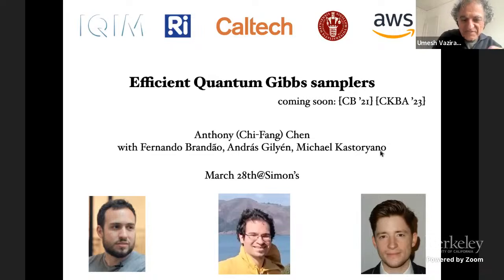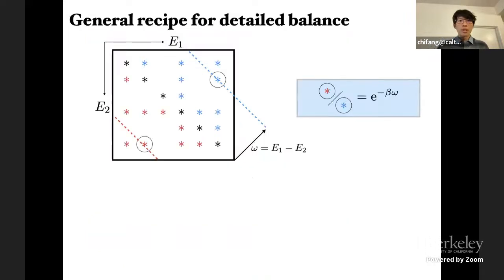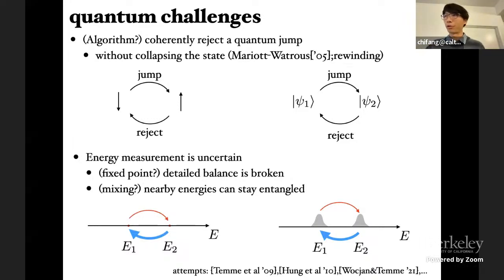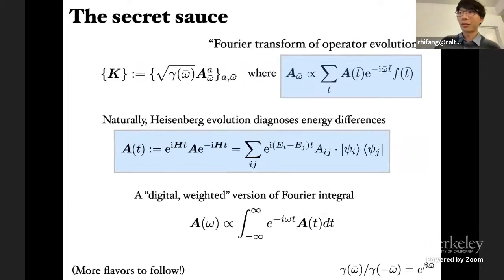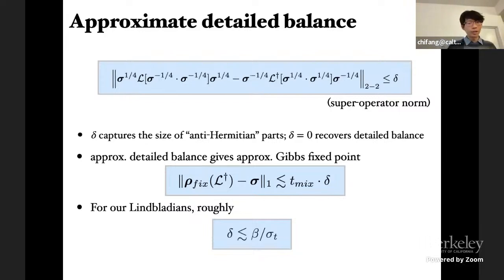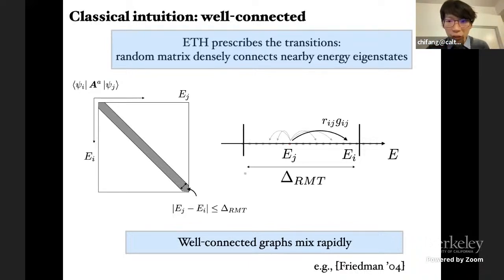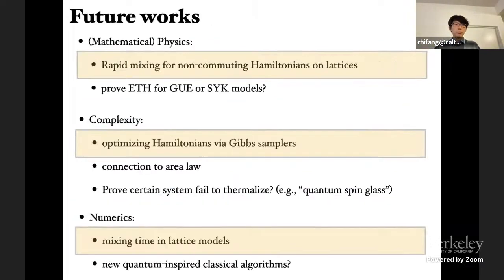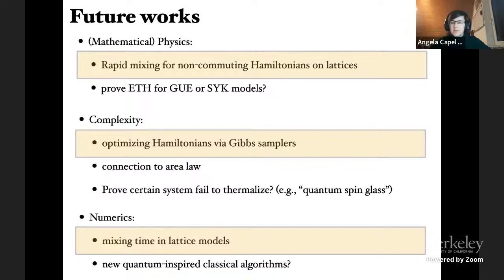Efficient Quantum Gibbs Samplers | Quantum Colloquium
Chi Fang (Anthony) Chen (Caltech)
Panel discussion(1:02:35): Anurag Anshu (Harvard), Angela Capel (Universität Tübingen), and David Gosset (University of Waterloo). Moderated by Umesh Vazirani (UC Berkeley)

Quantum Colloquium

How to prepare quantum Gibbs states or ground states on a quantum computer? A natural candidate is quantum Gibbs sampling, a quantum analog of classical Monte Carlo algorithms or, put differently, an algorithmic implementation of physical thermalization in open systems. Unfortunately, satisfactory construction for quantum Gibbs samplers has been missing for the past decade due to technical obstacles associated with energy uncertainty. Today, I will first present an efficient construction of quantum Gibbs samplers with provable guarantees depending on the mixing time. Second, we show fast mixing, assuming the Eigenstate Thermalization Hypothesis (ETH). The talk is based on joint works with Fernando Brandao, Andras Gilyen, and Michael Kastoryano.